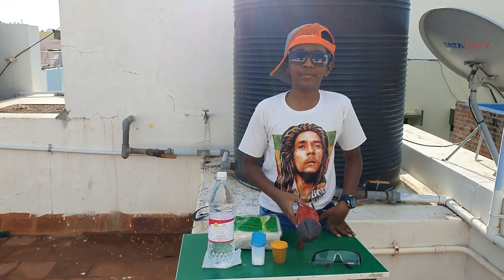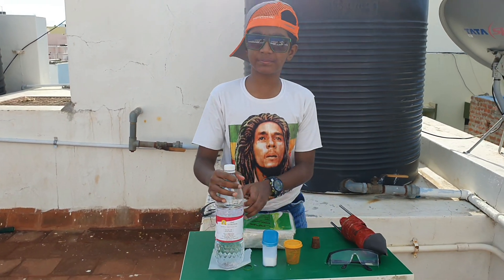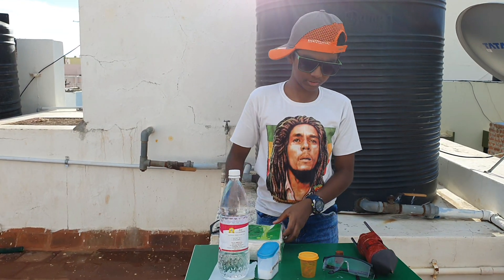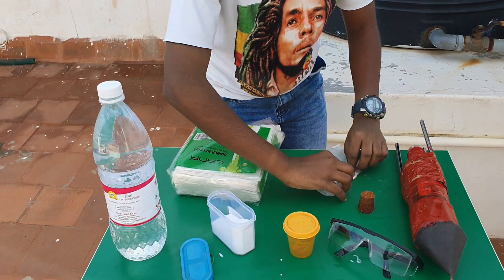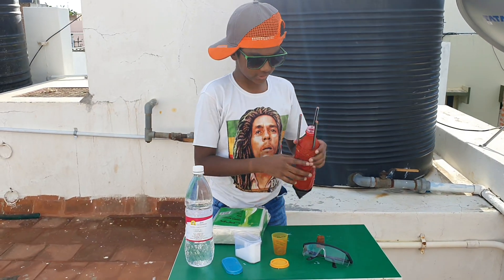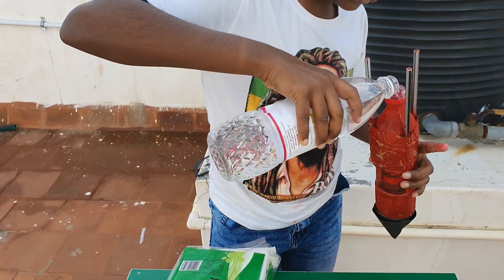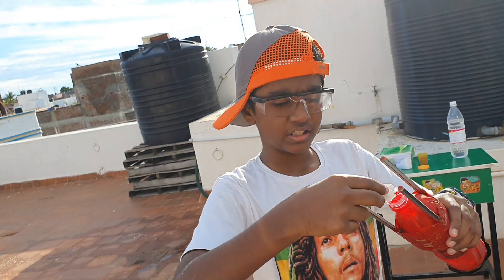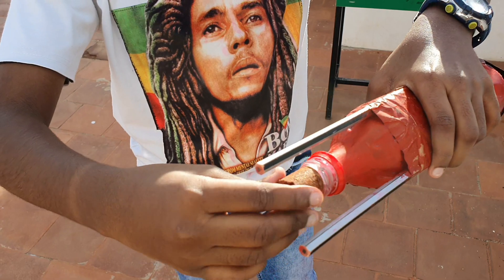Bottle rocket with acid base reaction | Vinegar+Baking soda | Outdoor experiment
acid base reaction # launch a rocket with vinegar and baking soda#outdoor experiment

MATERIALS NEEDED:
Vinegar
Baking soda
Cork
Tissue paper
Rubber bands
Safety glasses
Empty water bottle
3 pencils

Rocket launch from your home
Vinegar and baking soda rocket
Cool science projects
Simple science projects
science projects
Acid and base experiments
easy science experiments to do at home
Top 10 school science projects
Outdoor experiments
DIY rocket for kids
acid base explosion
Newton 3rd law experiment